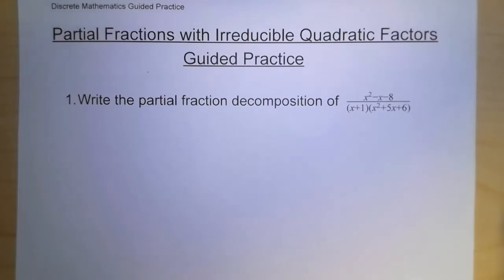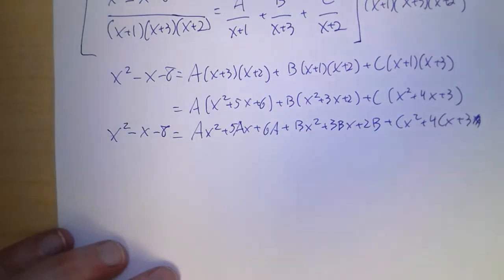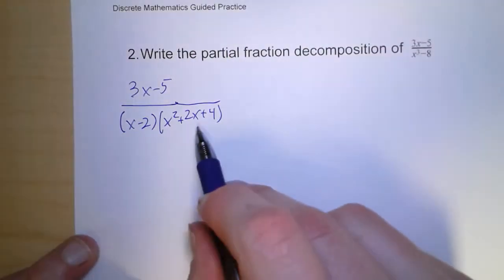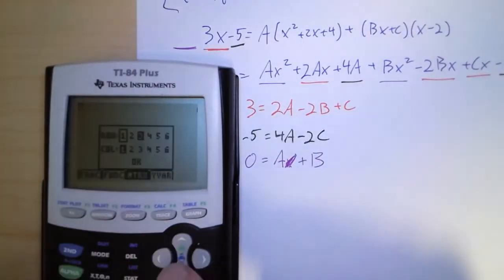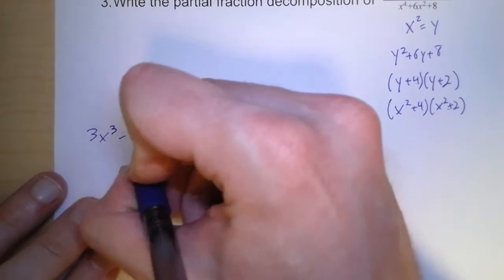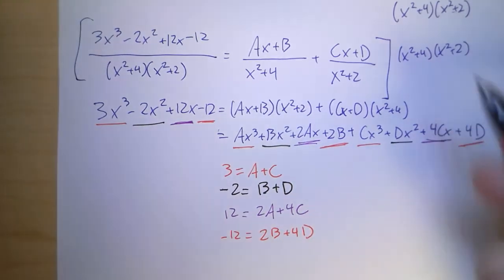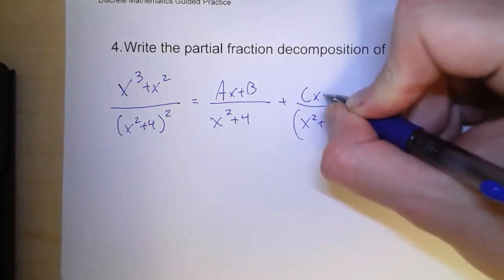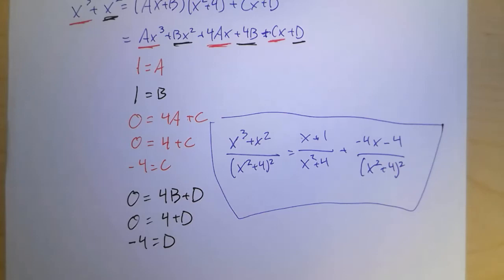Partial Fraction with Irreducible Quadratic Factors - Guided Practice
In this video we guide you through PARTIAL FRACTIONS WITH IRREDUCIBLE QUADRATIC FACTORS